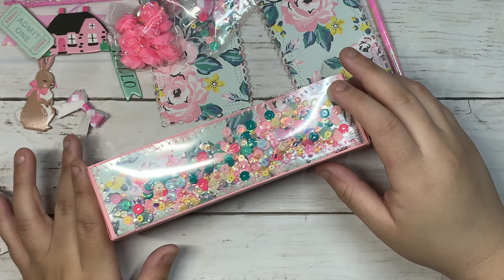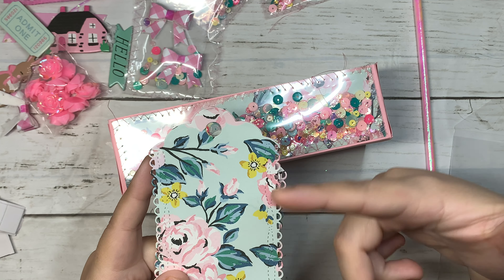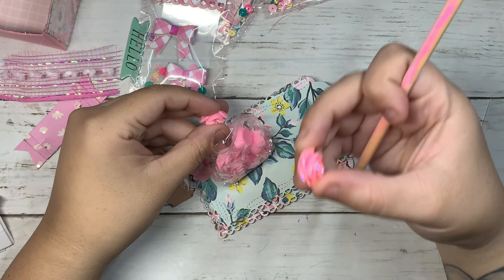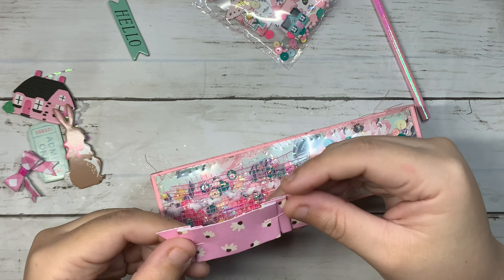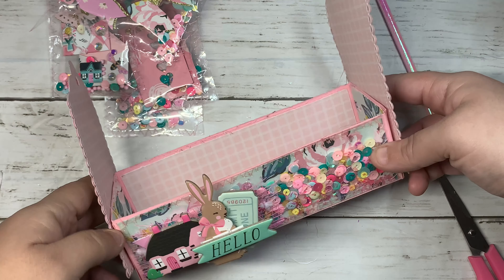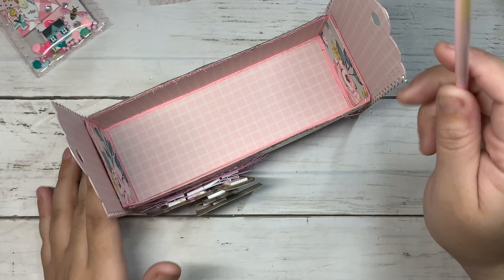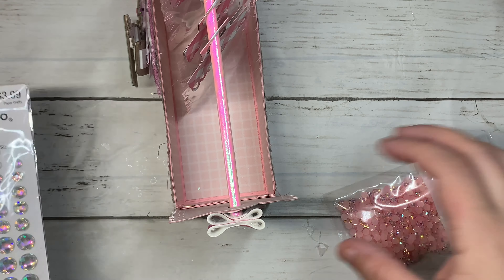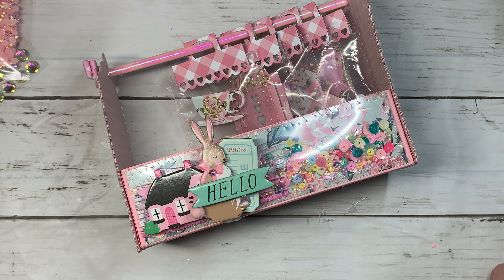Caddy Box With Embellishments